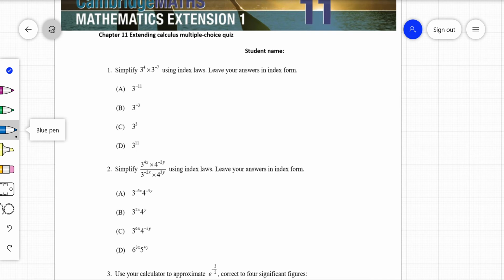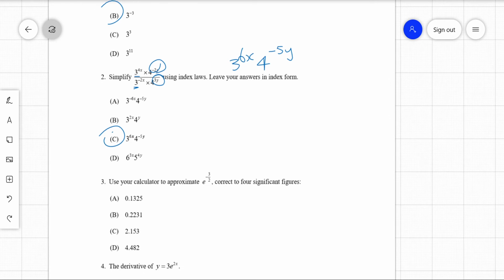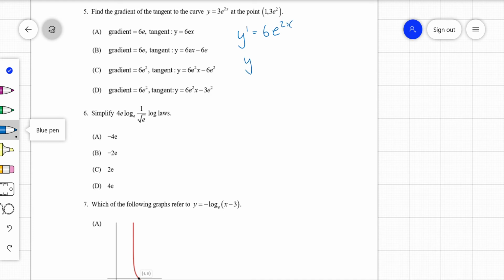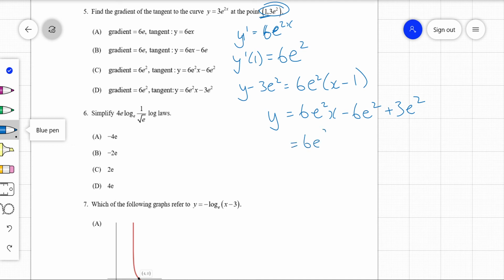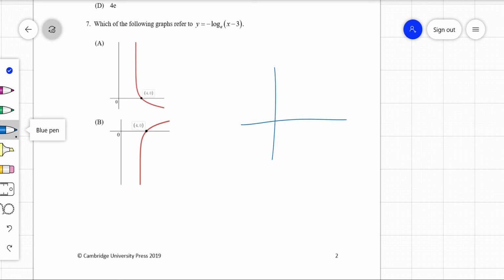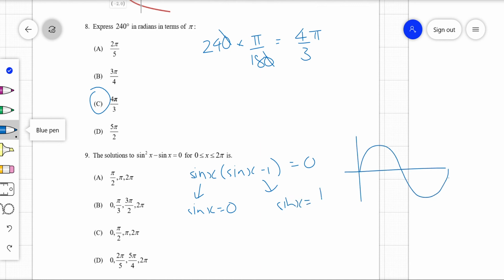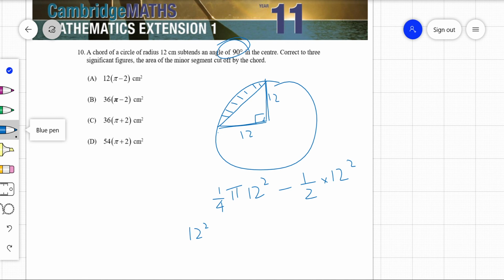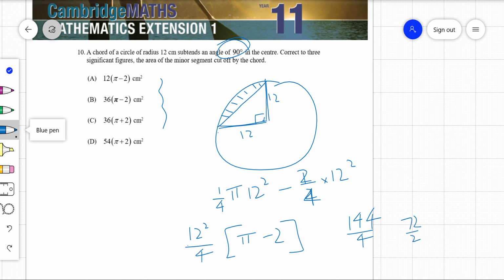Quiz 11 Extending Calculus